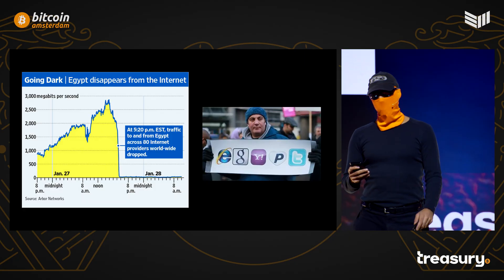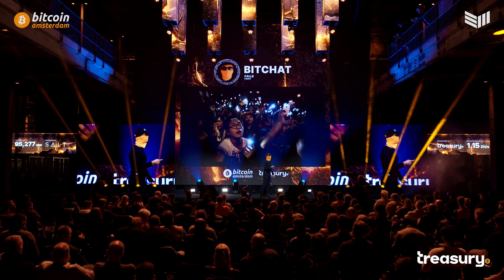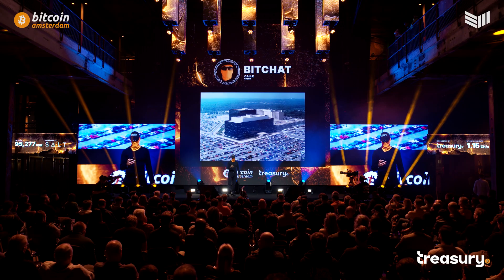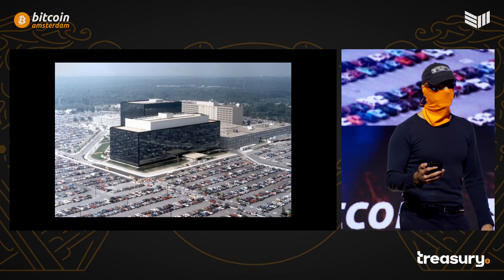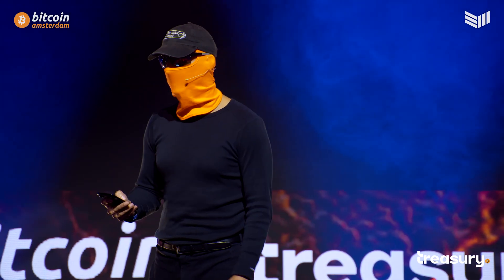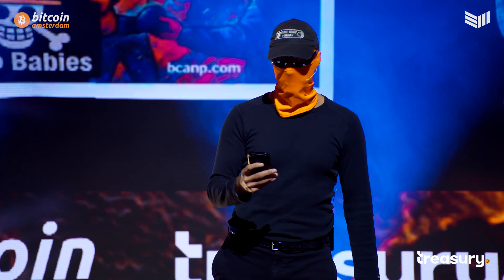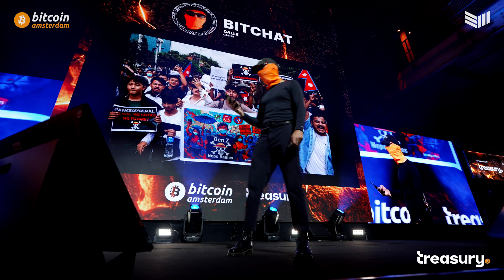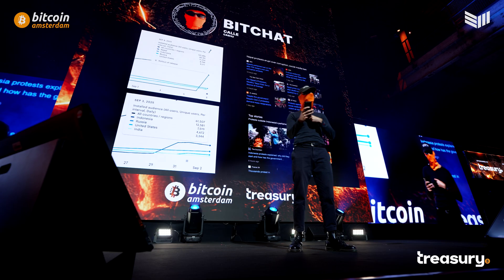Bitchat Demo: Calle at Bitcoin Amsterdam 2025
Bitcoin dev Calle demos Bitchat: A Bluetooth mesh chat on Lightning Network with Cashu for instant, private, offline Bitcoin transfers. From human microphones to peer-to-peer resilience, discover how decentralized tools protect activists and leapfrog fragile infrastructure. Works cross-platform (Android/iOS), one device online suffices—untraceable like cash, unstoppable like Bitcoin.

⭐️⚔: SIGN UP WITH DUELBITS TODAY FOR A CHANCE TO WIN UP TO 2 BTC

🔶 Calle - Cashu